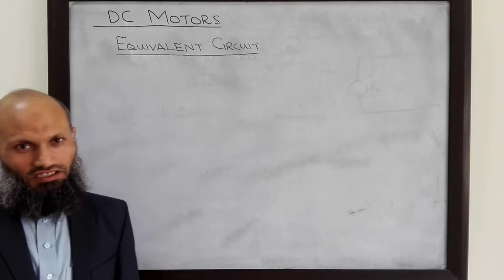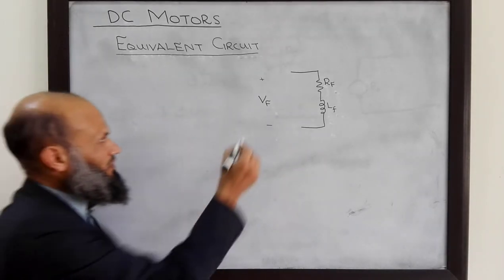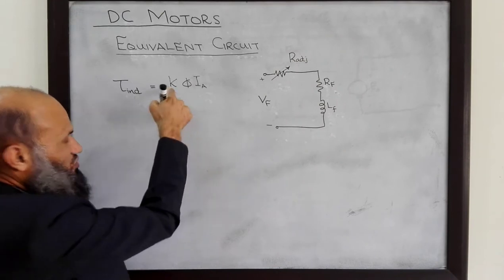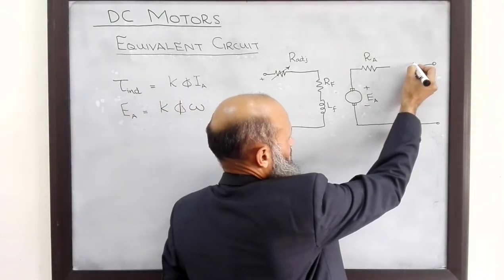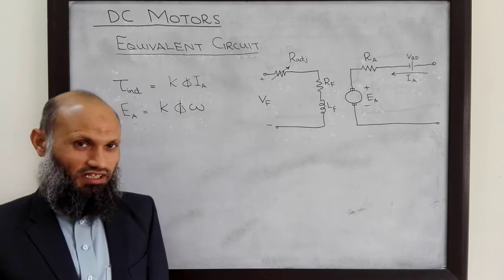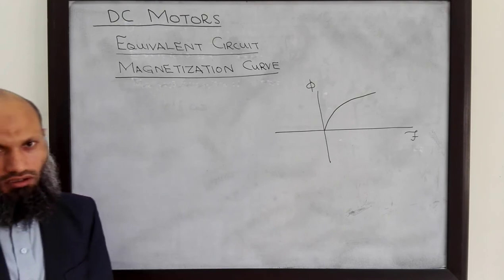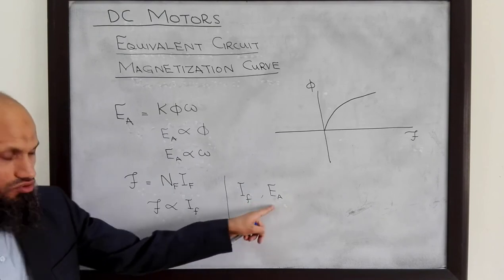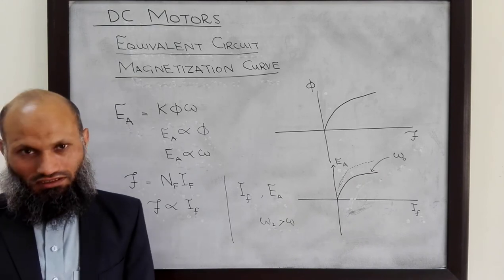EE213 - 24a - Equivalent circuit of DC motors and magnetization curve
This lecture describes the equivalent electrical circuit of a DC motor. It also discusses the magnetization curve for a DC motor.